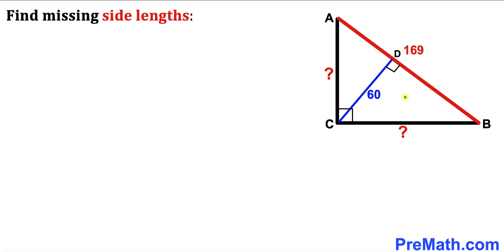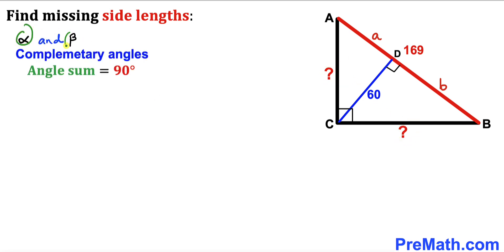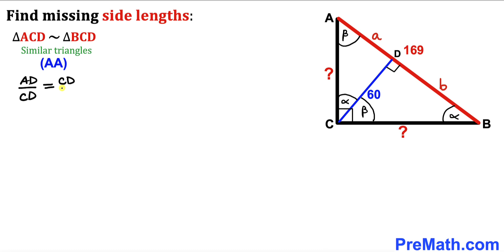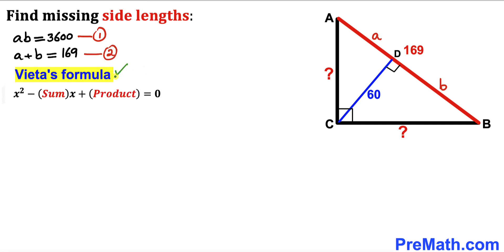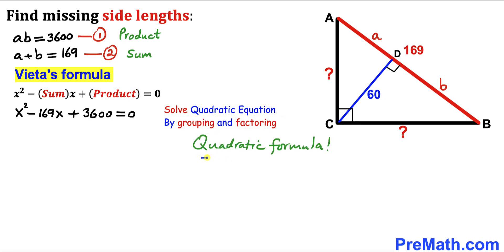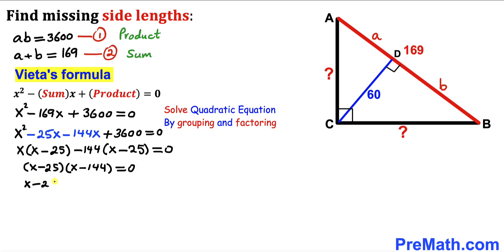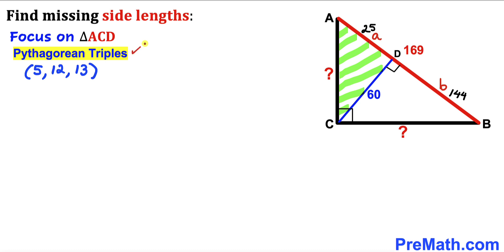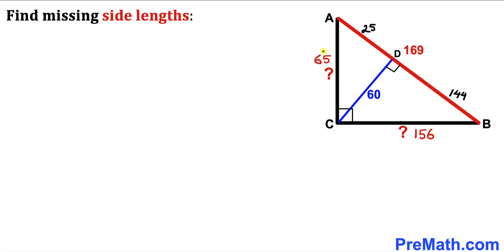Can you find the missing side lengths of the Triangle? | (Olympiad Math)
Learn how to find the missing side lengths of the right Triangle. Important Geometry and Algebra skills are also explained: similar Triangles;  Pythagorean triples; Pythagorean Theorem. Step-by-step tutorial by PreMath.com

blackpenredpen
math olympics
olympiad exam
math olympiada
British Math Olympiad
olympics math
olympics mathematics
Number Theory
mathcounts
math at work
Pre Math
Olympiad Mathematics
Olympiad Question
Geometry
Geometry math
Geometry skills
Right triangles
imo
Competitive Exams
Competitive Exam
Calculate the Radius
Equilateral Triangle
Pythagorean Theorem
Right triangles
Radius
Circle
Quarter circle
coolmath
my maths
mathpapa
mymaths
cymath
sumdog
multiplication
ixl math
deltamath
reflex math
math genie
math way